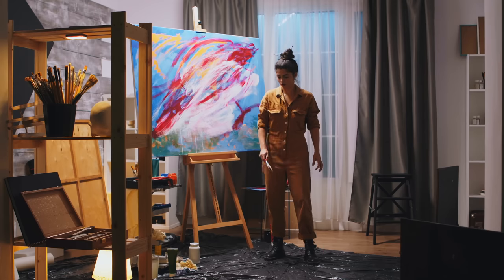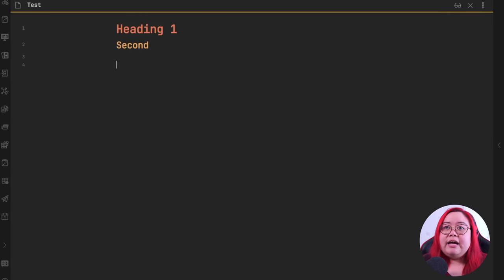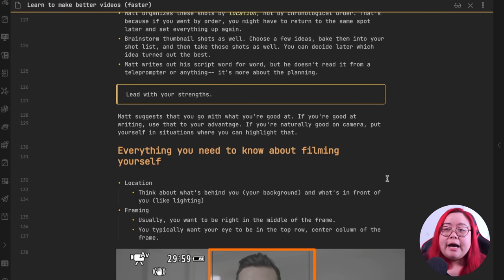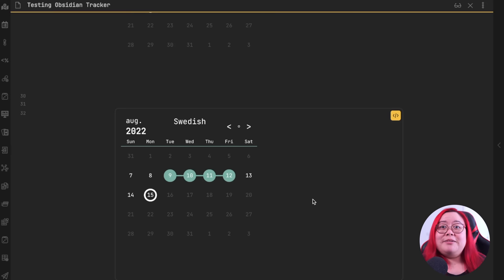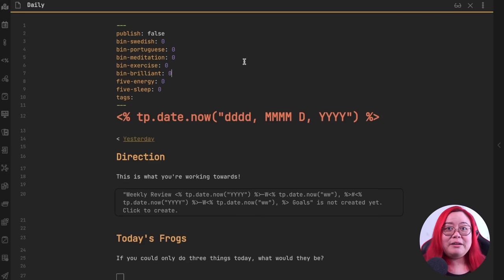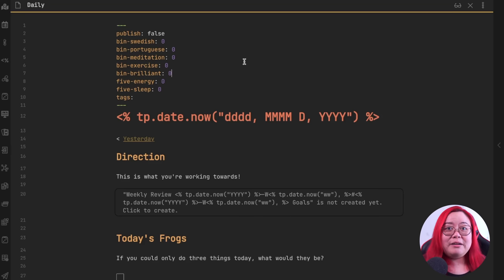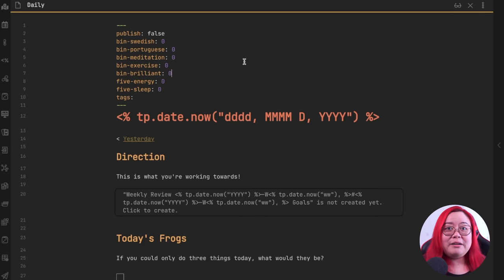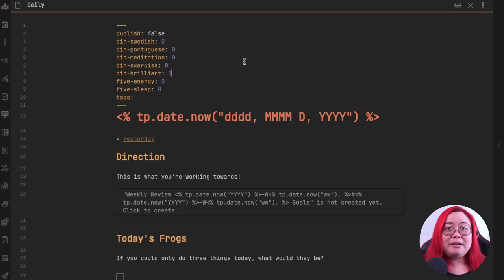How to make your notes visual in Obsidian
In this video, I demonstrate how to make your notes visual with visual PKM plugins like Excalidraw, Excalibrain, Advanced Slides, and Mind Map. Adding visual elements to your notes, whether through distinguishing text or adding images and video, helps make notes more meaningful to you, increasing understanding and retention.

// TIMESTAMPS

0:00 Intro
0:54 Capture
02:10 Explain
06:33 Track
10:24 Aggregate
14:17 Contextualise